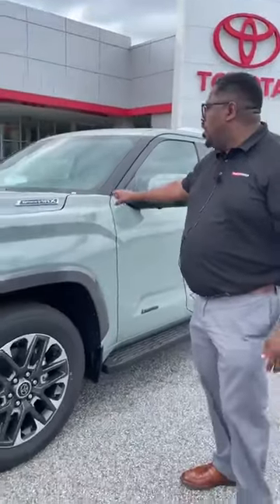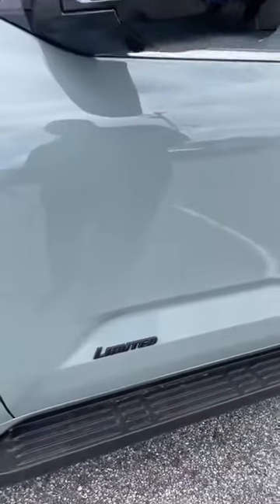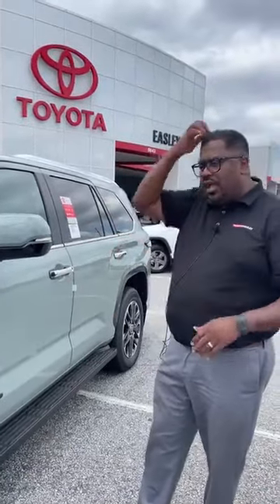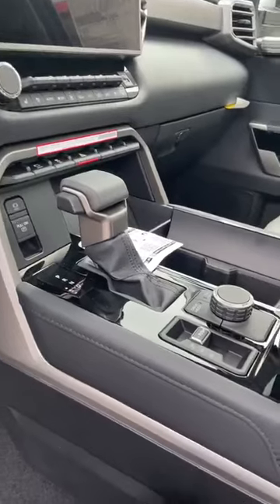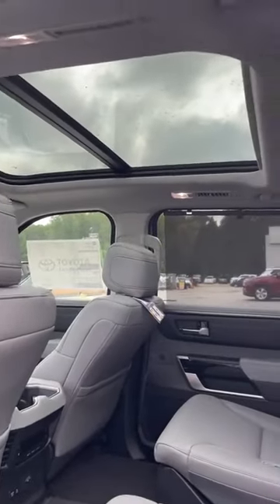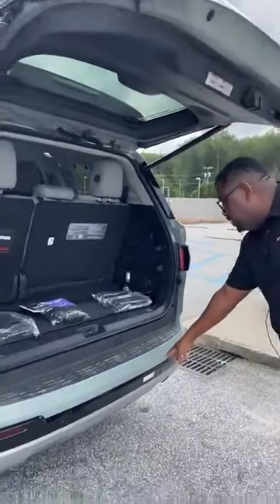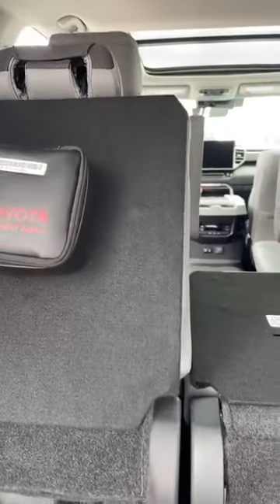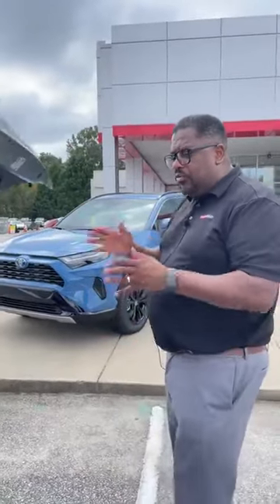Unrivaled! This new 2024 Sequoia Ltd is nicely loaded as Corey Arnold explains!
This new 2024 Sequoia Ltd is nicely loaded as Corey Arnold explains!.